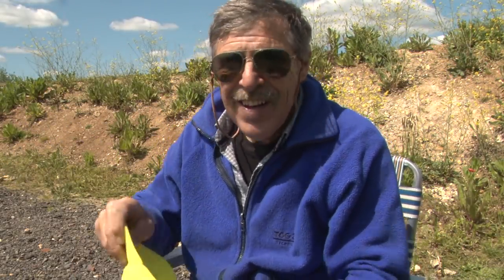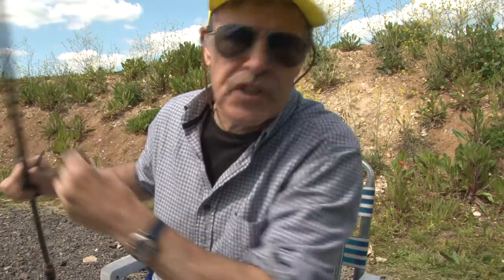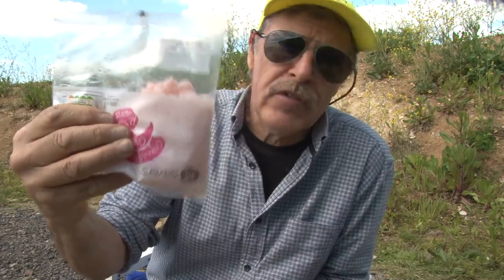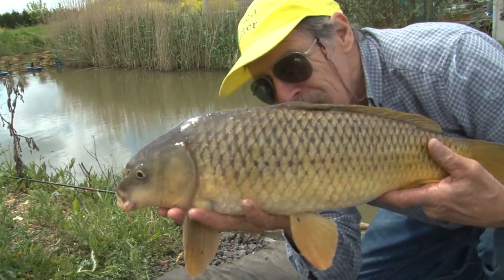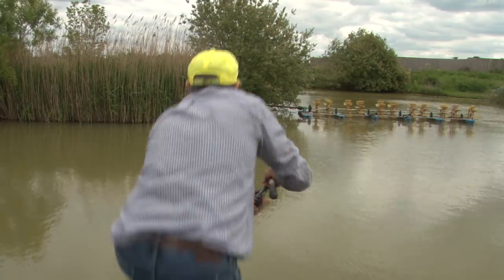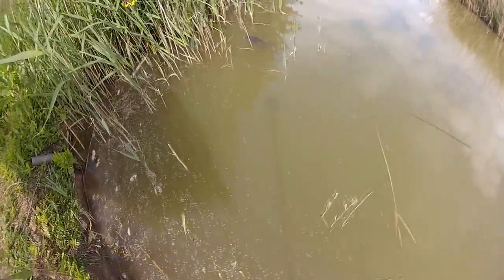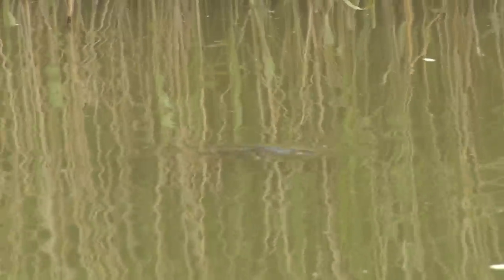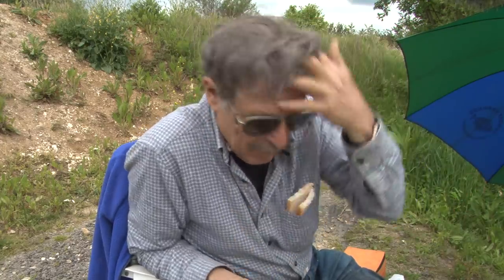Fishing with Prawns & Bread - Great Tips for Beginners!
Fishing with Prawns and bread - great tips for beginners. In this episode Graeme looks back at some of the most basic fishing tips that might be old school, but which still yield results. In a world choked with information this type of easy to follow instruction will be ideal for those starting up fishing, or who are struggling to put a few fish on the bank. Graeme goes to Finch Farm to pass on some of his tips for locating fish, presenting baits and putting the bait on the hook. The rest is up to you. Enjoy!